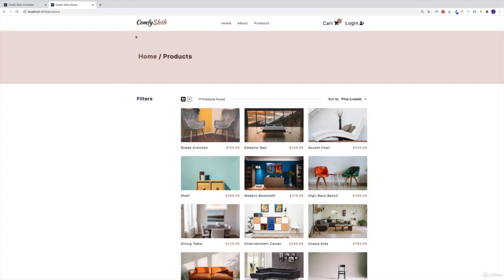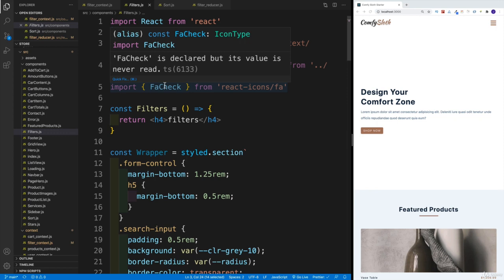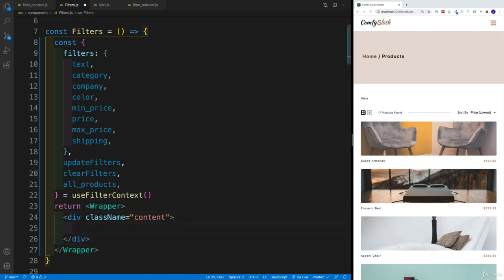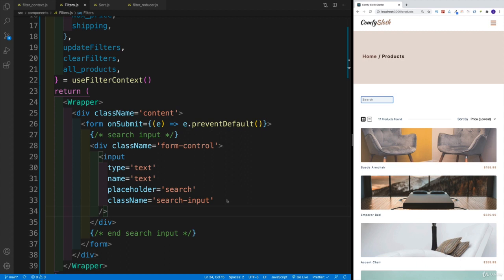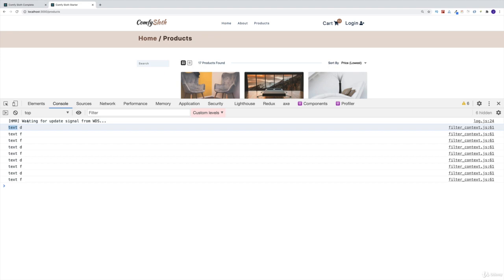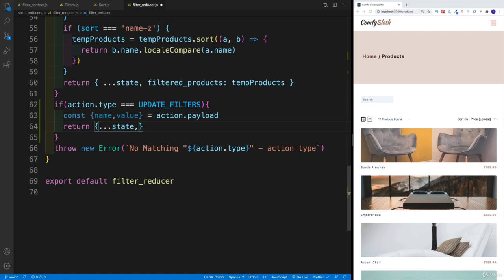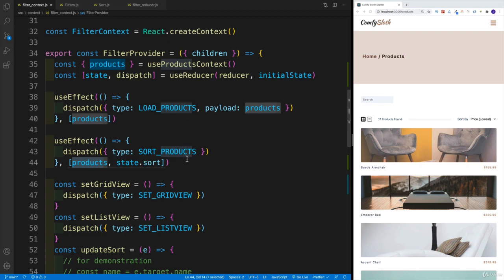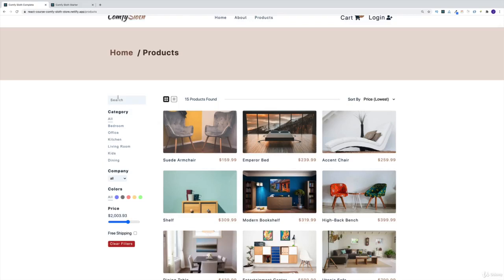042 Filters Text